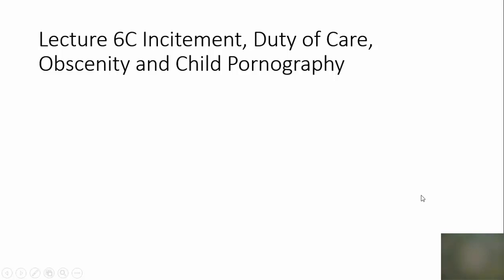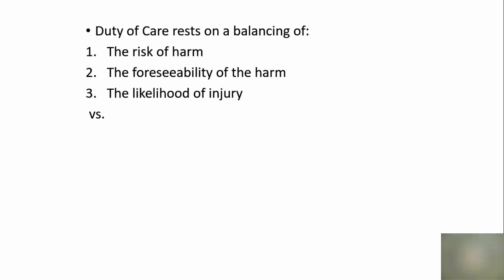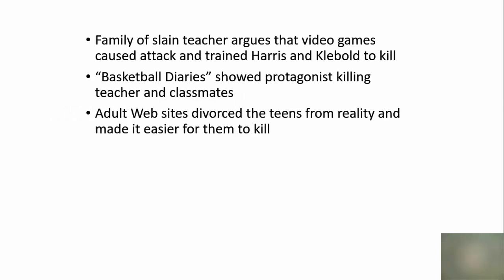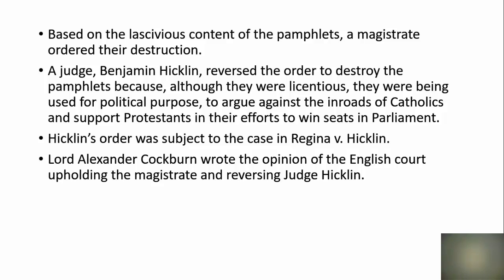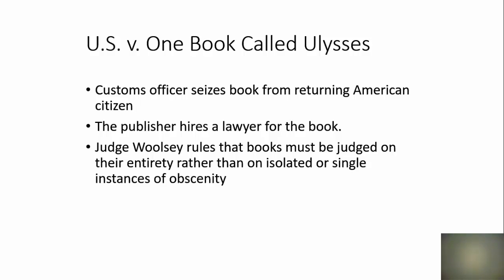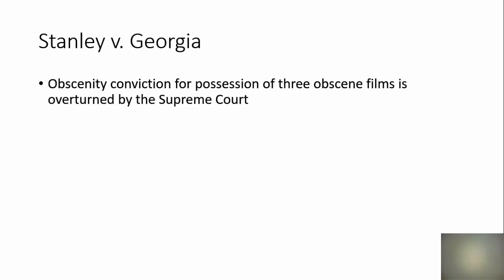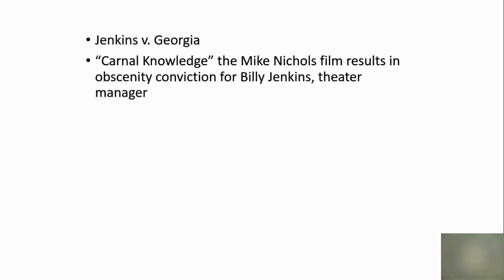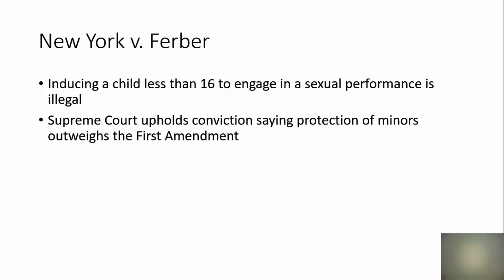Presentation 6C Summer 302 2017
incitement, duty of care and obscenity